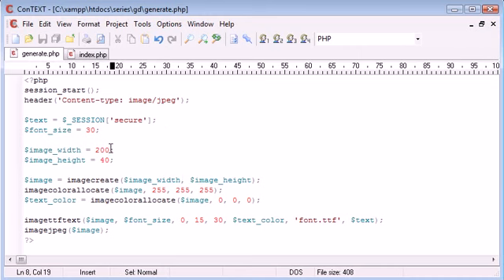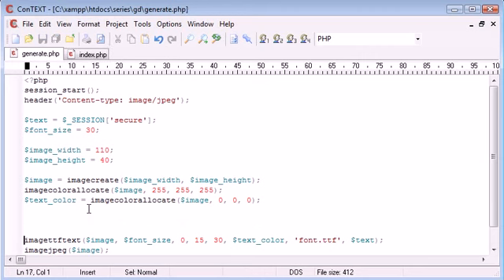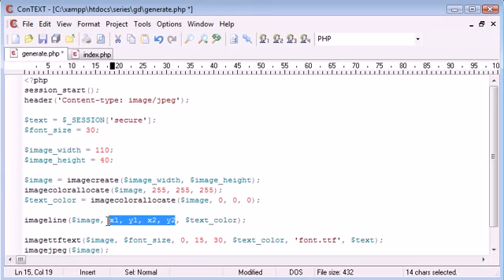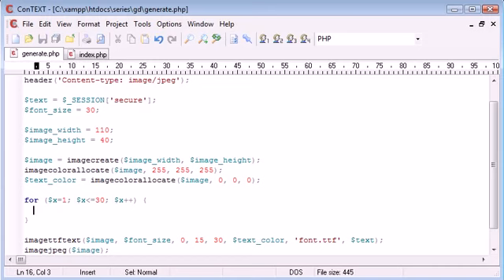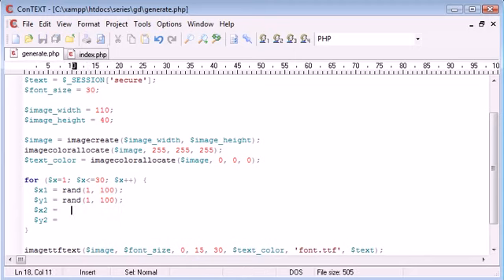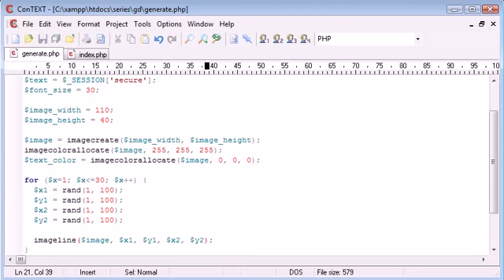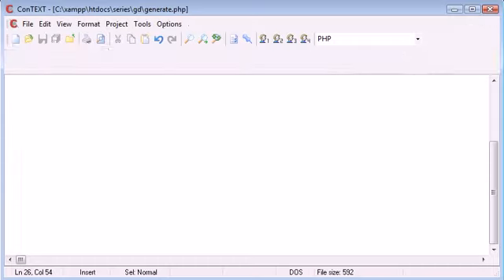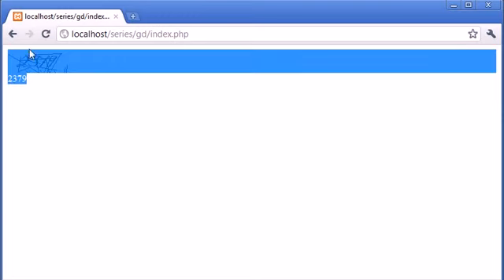166 Creating Captcha Image Security Part 3 PHP Tutorials